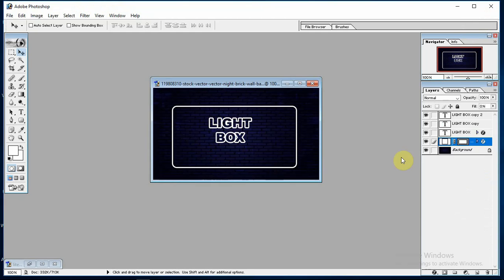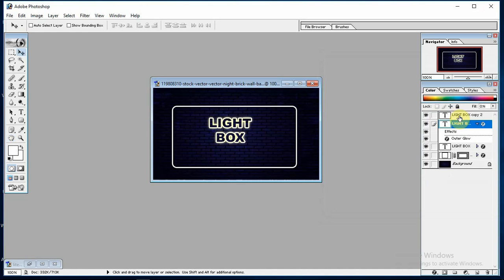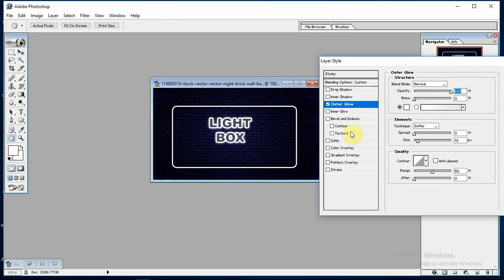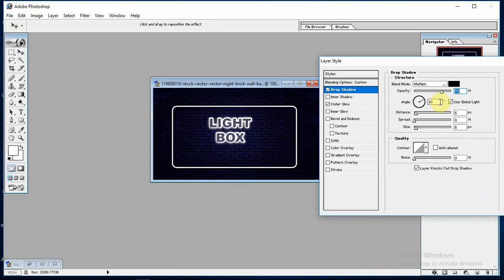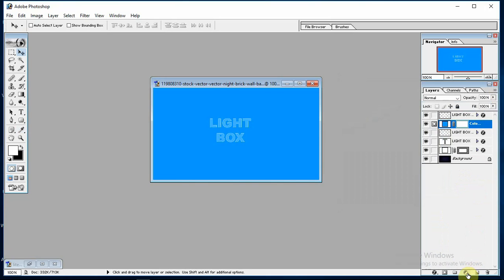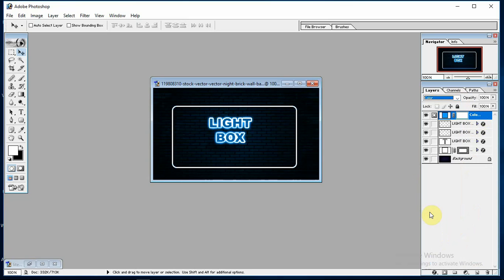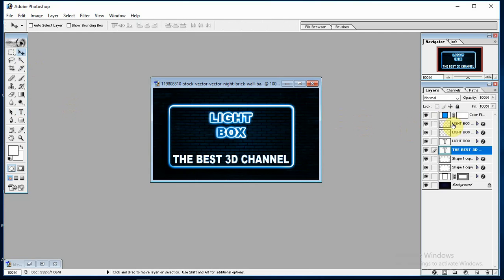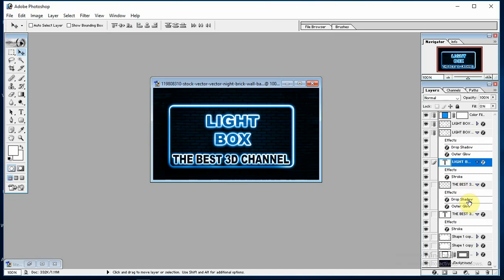HOW TO CREATE GLOWING TEXT USING PHOTOSHOP 7 0 PART 2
THE SECOND PART OF HOW TO CREATE GLOWING TEXT USING PHOTOSHOP 7 0